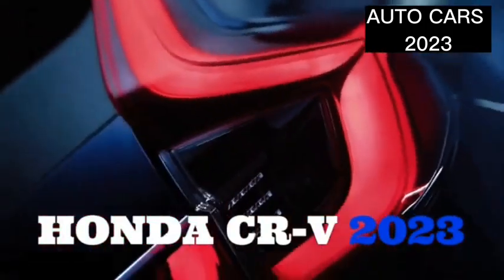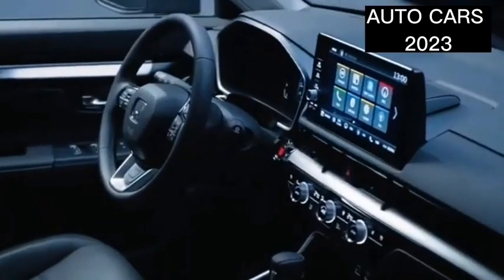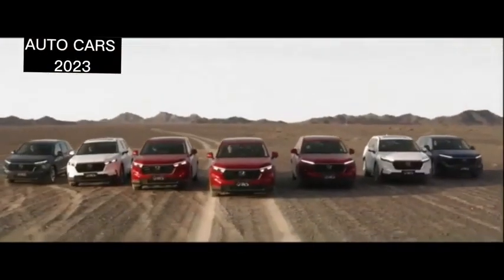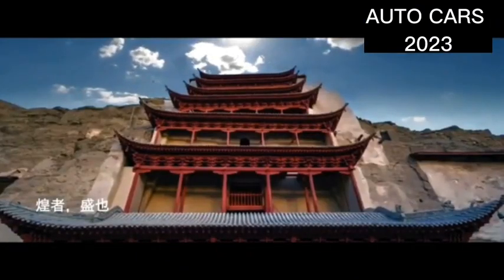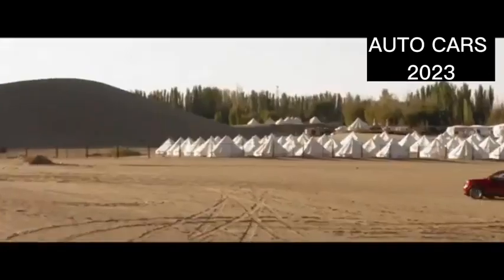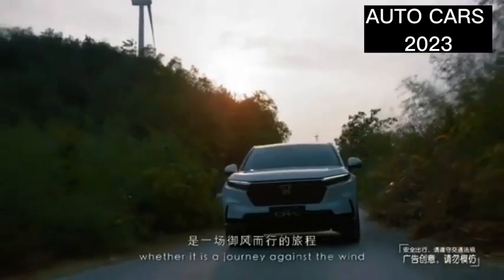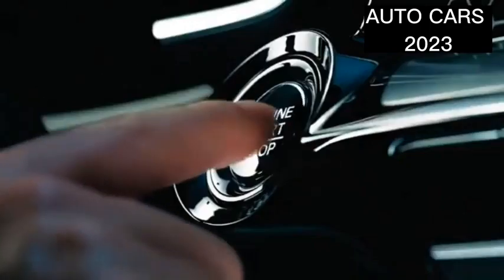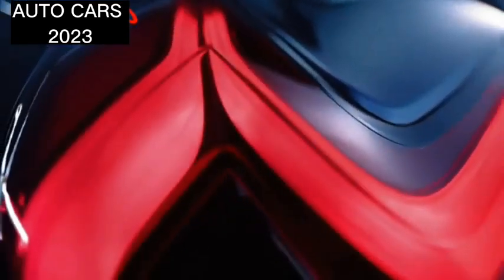Honda CR-V 2023 7 seats with a high level of comfort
Would you like to know how to get a Honda CR-V that has seven seats? Well, in this video we'll show you how to do it!

This CR-V 2023 has a high level of comfort, making it a great option for larger families or groups. Plus, it's available in a variety of colors and styles, so you're sure to find the perfect one for you! Watch this video to learn all about the Honda CR-V 2023 7 seats and how to get one for your family.\\